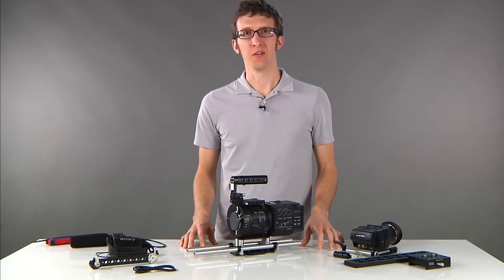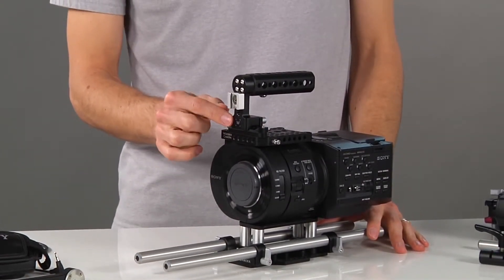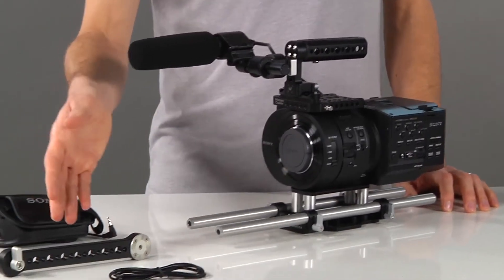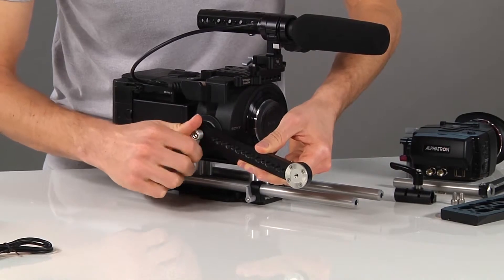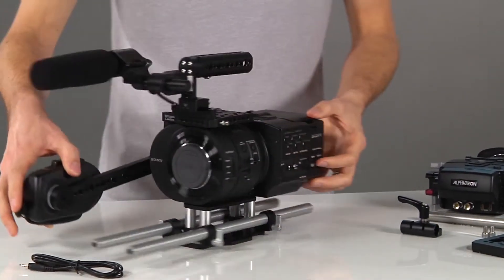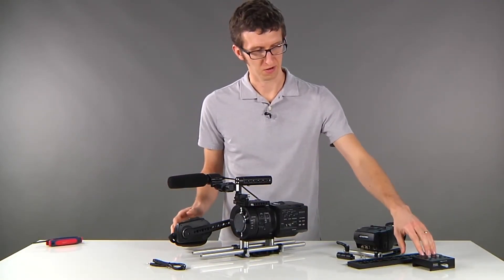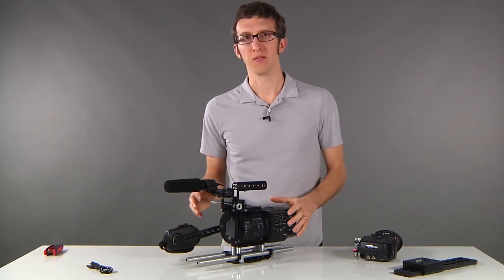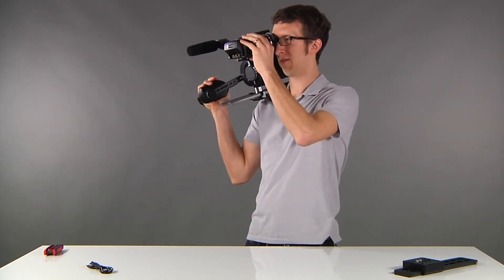Wooden Camera - Top Plate Sony FS700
Tutorial sobre el montaje del top Plate Sony FS700